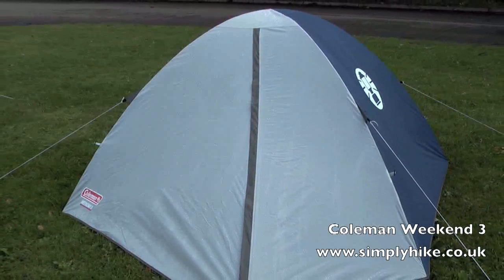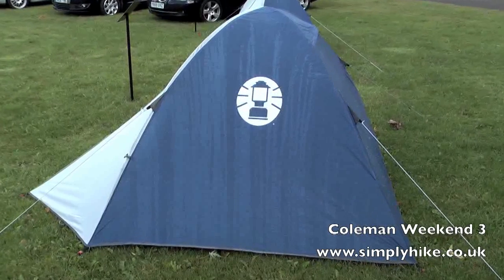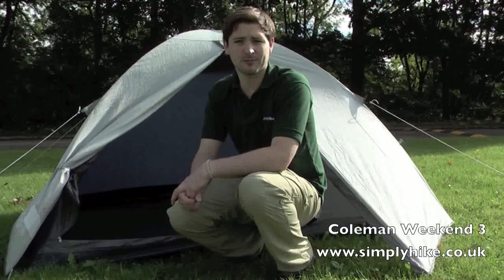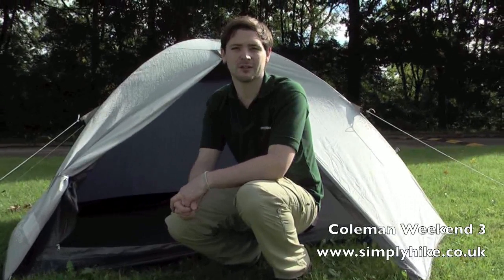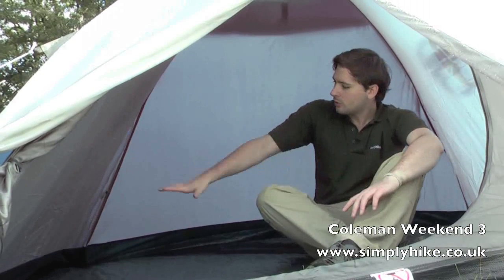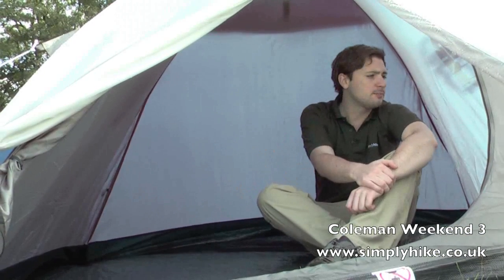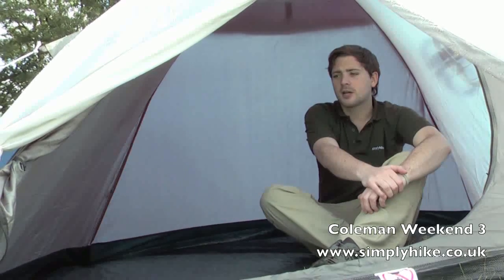Coleman Weekend 3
The Coleman weekend 3 is extremely quick to erect perfect for weekend camping and short breaks. With a dome shape design there is plenty of headroom inside the tent, making the interior feel very spacious.